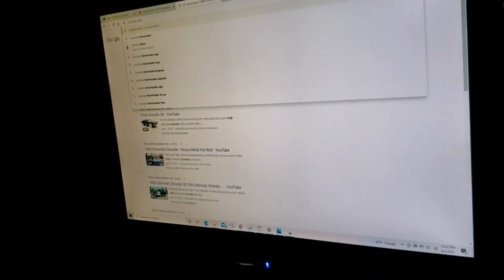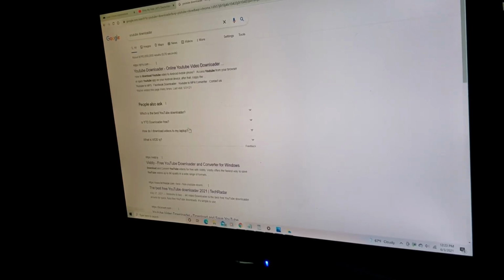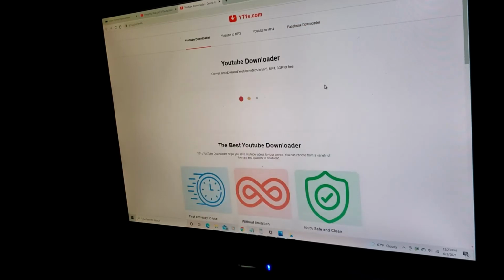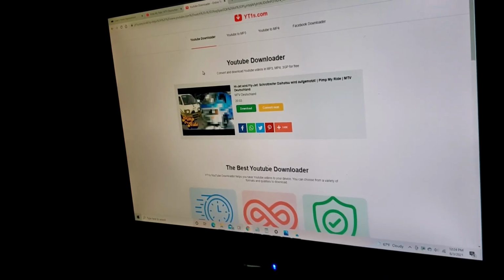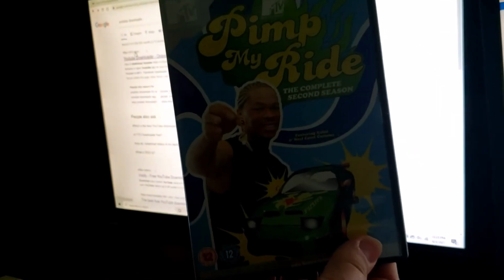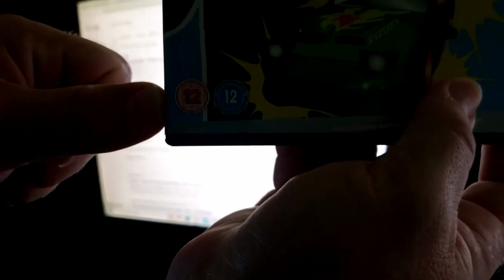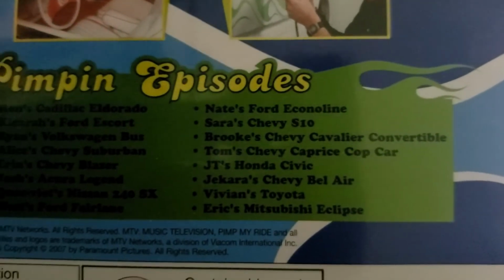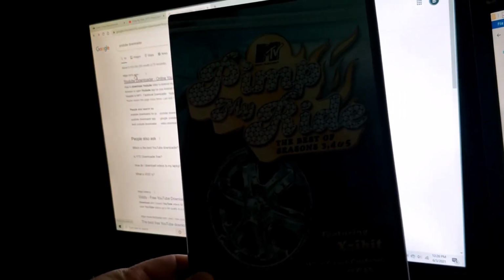How and where to find Pimp my Ride videos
This is a video showing where you can find Pimp My Ride videos online and how to view them.  Keep in mind copyright laws, I do not encourage you to do anything illegal, if you can, find the DVD's and purchase them.  Cool collectors items as is.